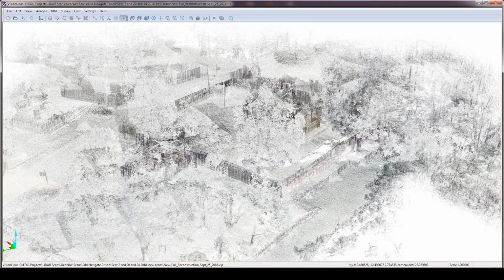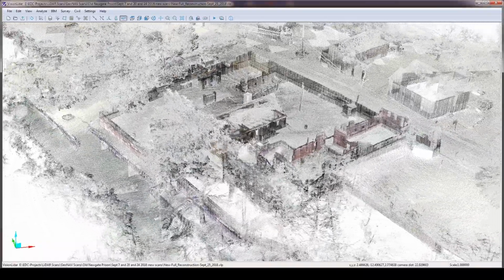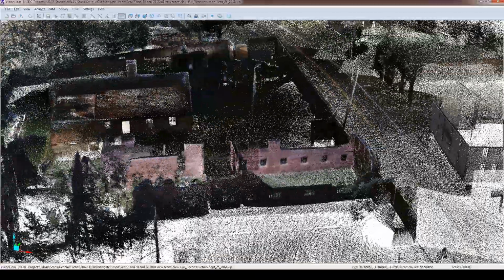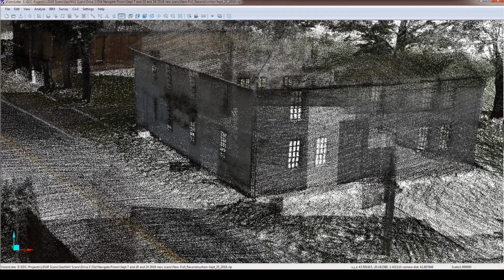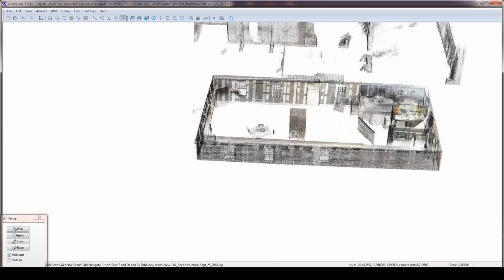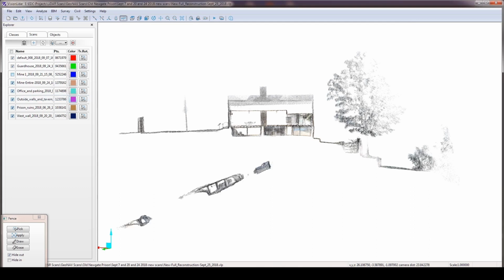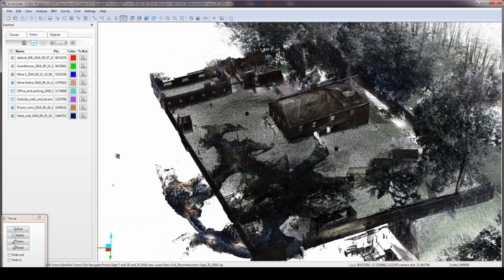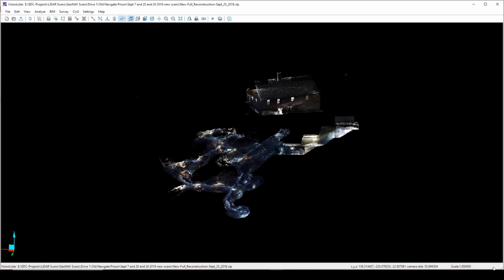PX-80 Handheld Lidar and VisionLiDAR Point Cloud Software: An end-to-end survey solution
How do you choose a 3D scanner and point-cloud processing tool from the dizzying array of options on the market?

Tom Elmore, owner of the 3D-capture service providers GeoNAV Group, walks you through the reasons he chose Paracosm's PX-80 handheld lidar and Geo-Plus' VisionLiDAR for his 3D-capture workflows.

He explores 3D point cloud data of a historical site that he captured with his PX-80, including buildings, ruins, vegetation, and underground passageways. Then, he demonstrates the many different ways he has processed it with VisionLiDAR to get the answers and visualizations his clients needed.

This video is the first installment in a series about processing point-cloud data in the VisionLiDAR software. In following videos, Tom will show how to begin processing, how to recognize a bad scan, and how to perform other advanced processing tasks.